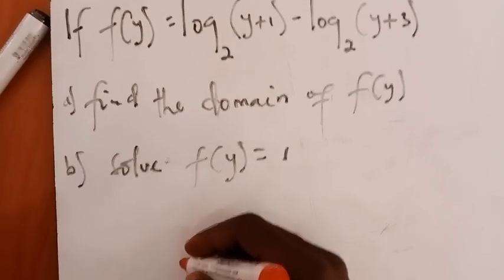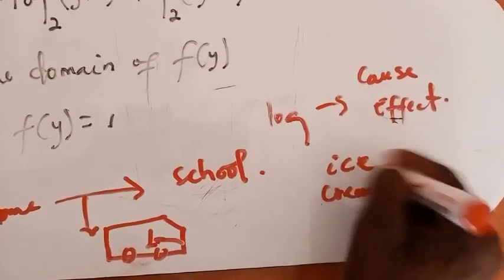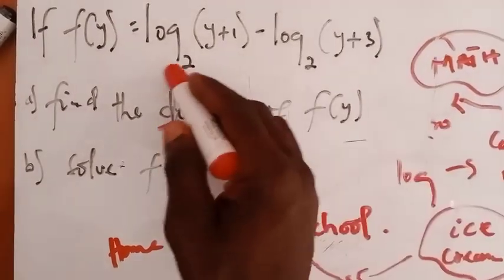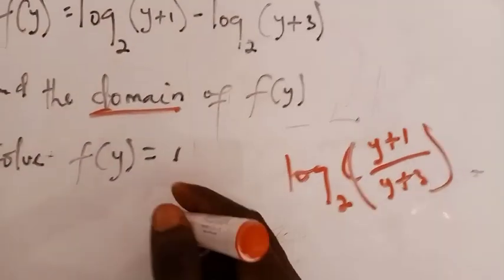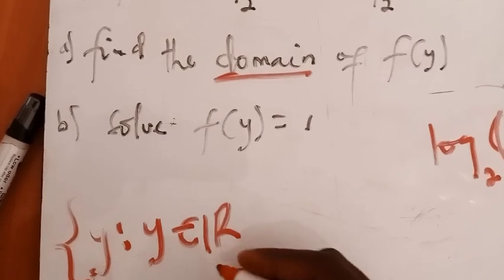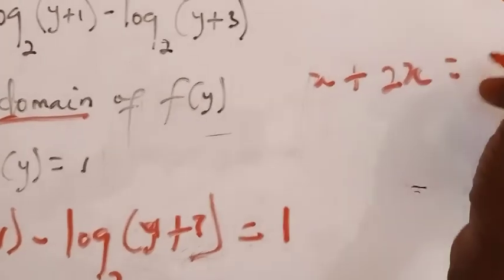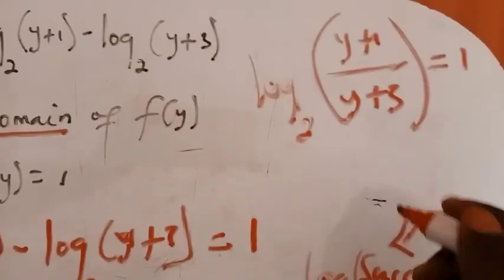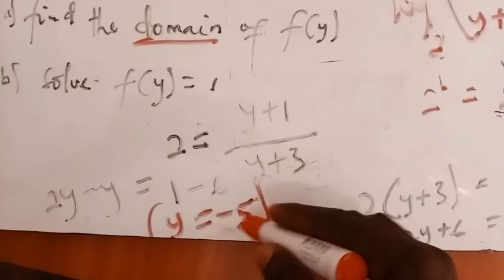How To Solve Logarithmic Equations Differently | Logarithm & Exponential Tricks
Here, we interact with you by commenting on your problem for help on any high school mathematics topics or questions.